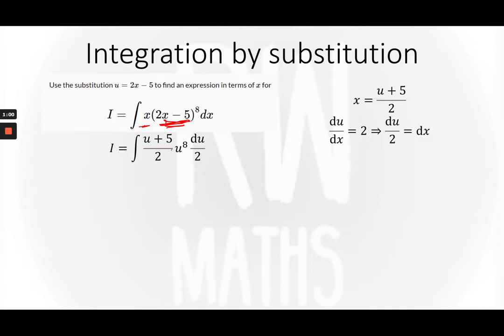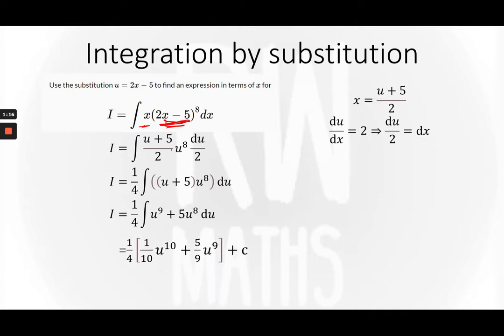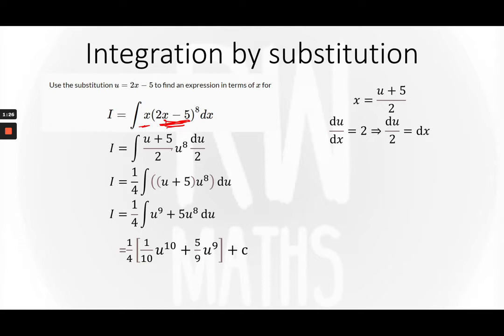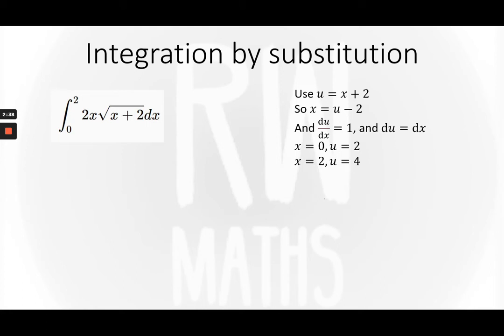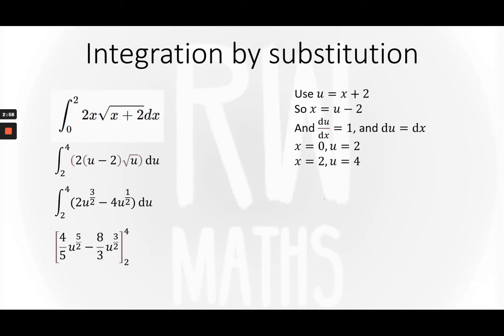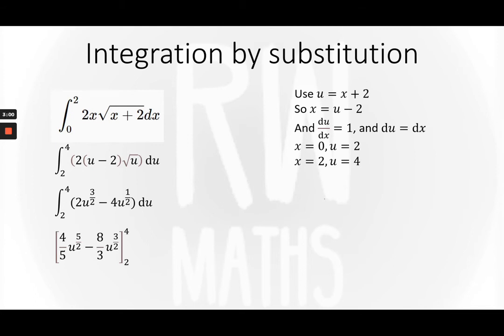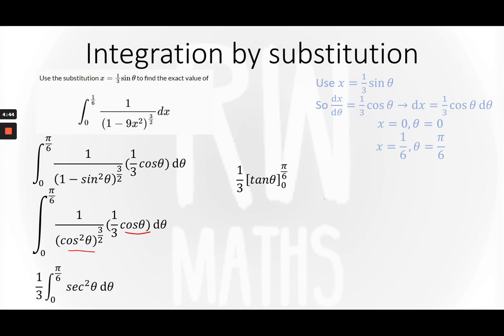Integration by substitution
Quick walkthrough of some examples of integration by substitution.